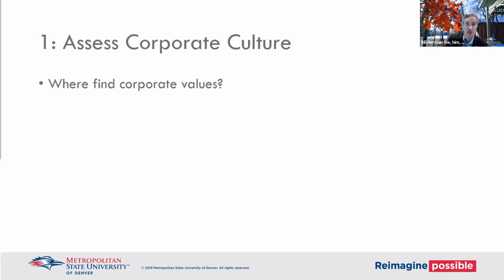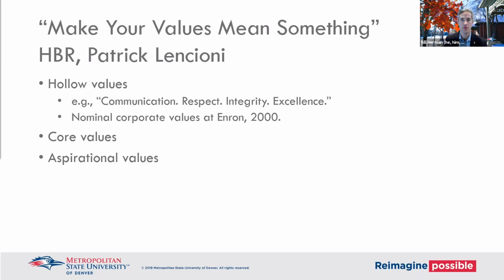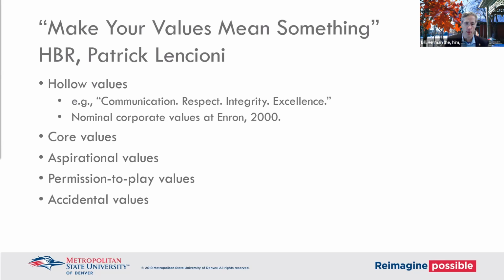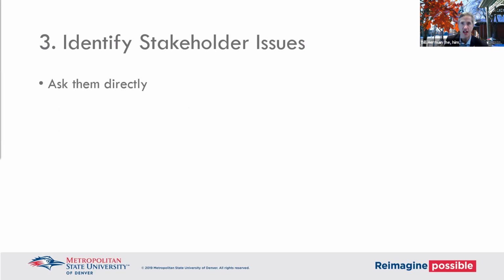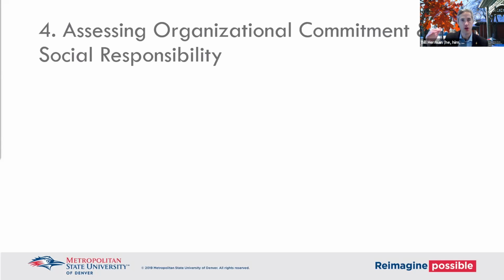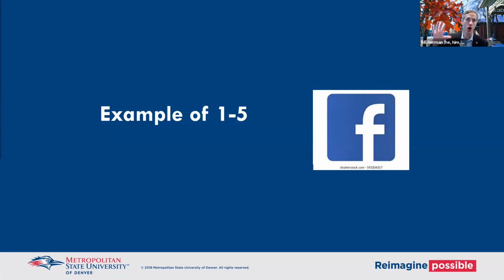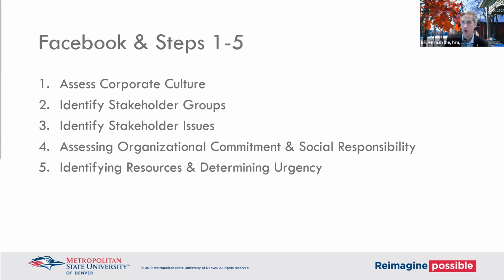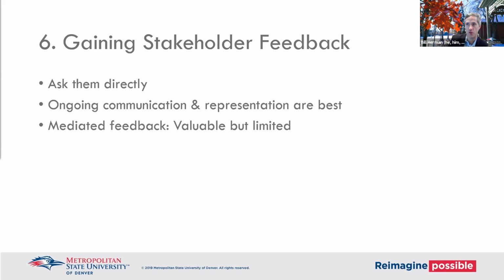BUS 3040 2021 02 04, Chapter 2, Part 4